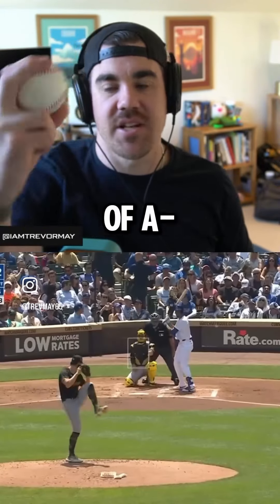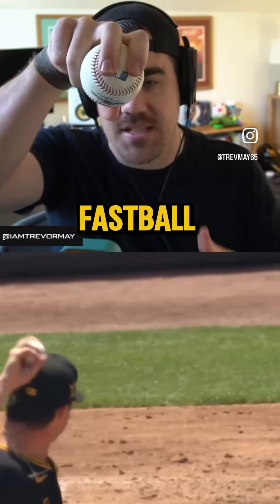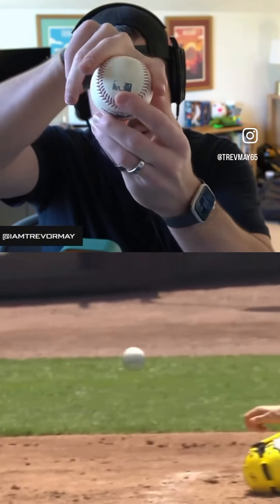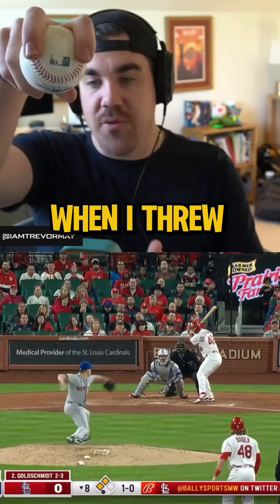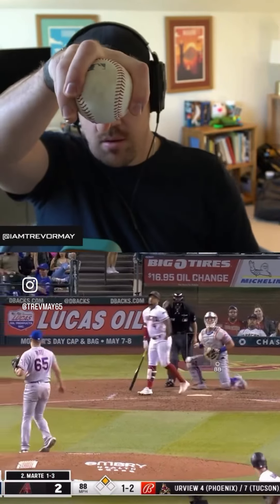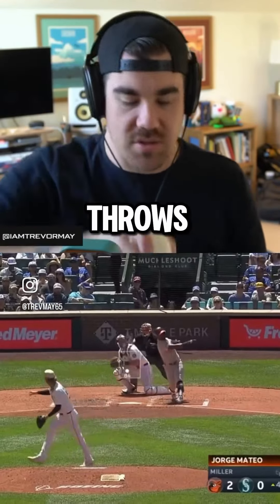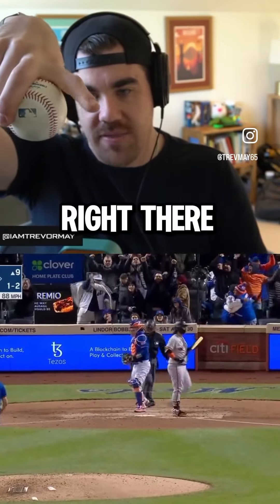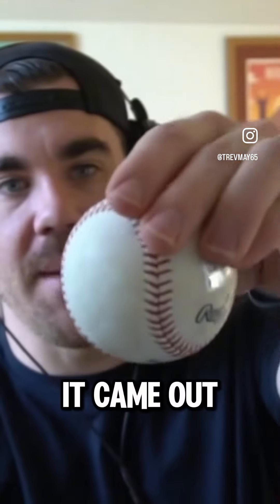How Paul Skenes Holds His “Splinker”🤯